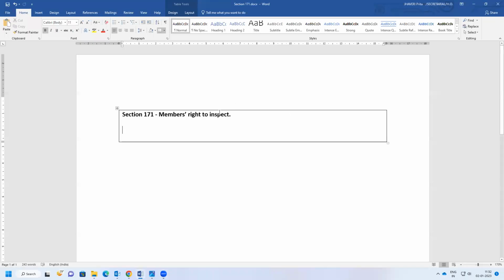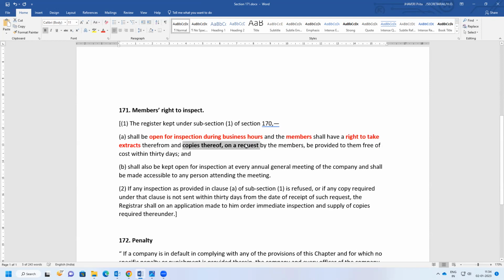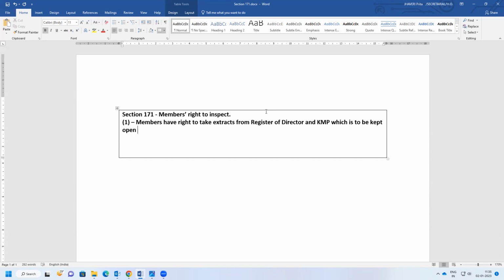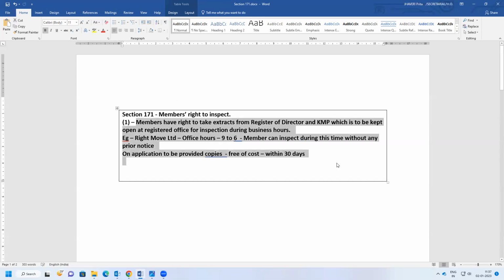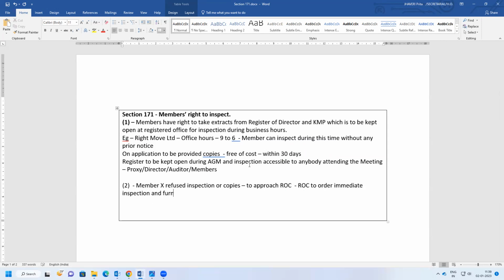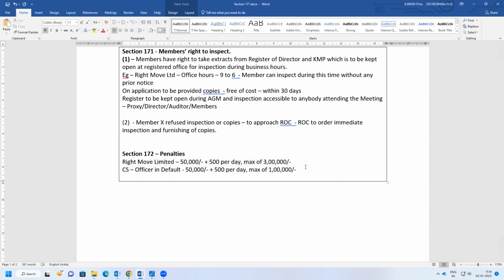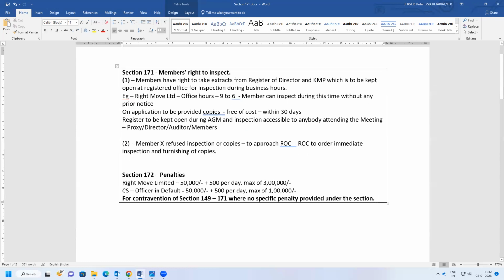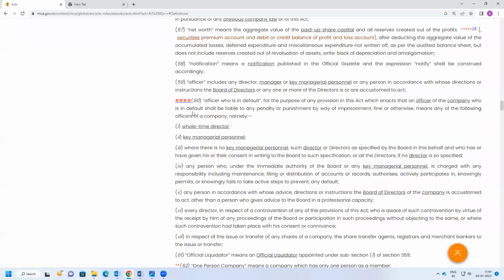Sec 171 & 172- Companies Act, 2013-Right to inspect and Punishment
Must watch session by Right Move Academy wherein Sec 171 & 172- Companies Act, 2013-Right to inspect and Punishment is explained in detail.

Happy Learning
CS Gaurav Thakur
Right Move Academy